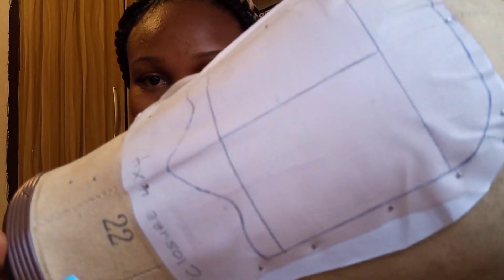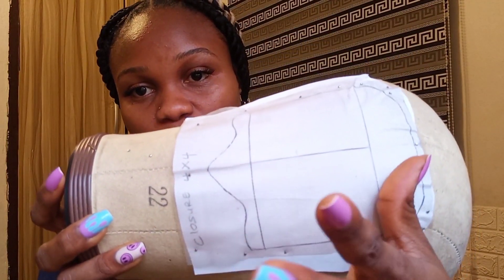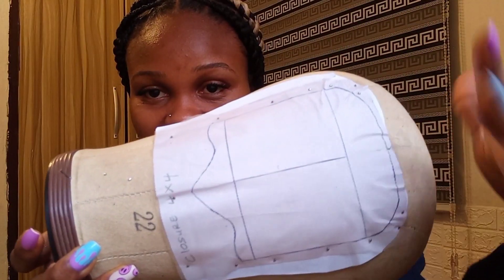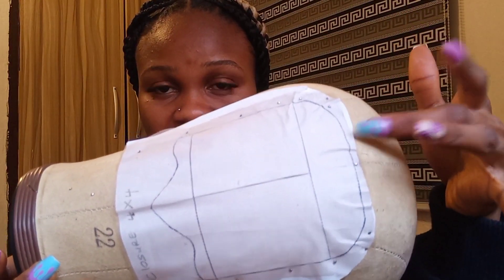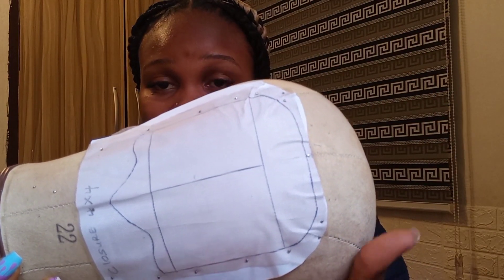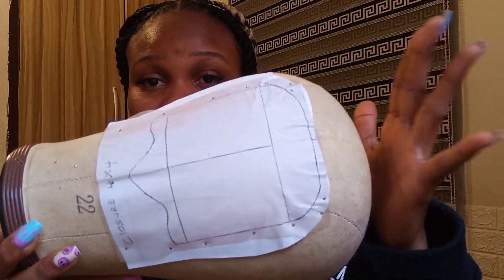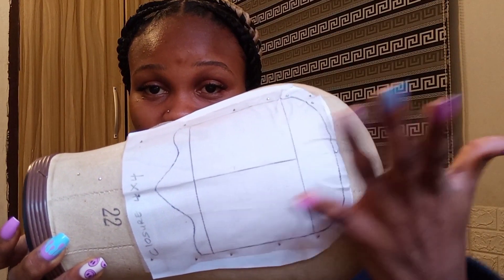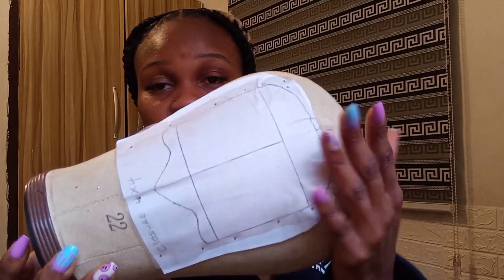VENTILATION CLASS PART 1(Ventilation Equipments).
COURSE OUTLINE

Ventilation Equipments.
Lace Sizes.
Lace positioning.
Different Knots Techniques.
Different Ventilation Patterns.
How To Draft A 4*4,5*5,6*6,13*4 With Natural Hairline Sketch With An A4 Paper.